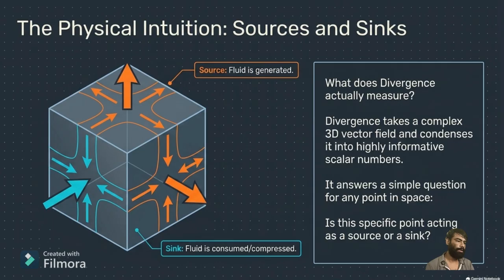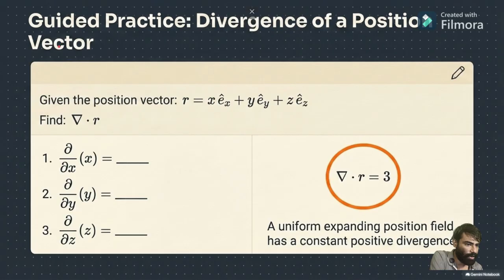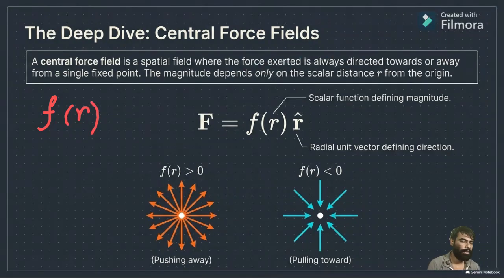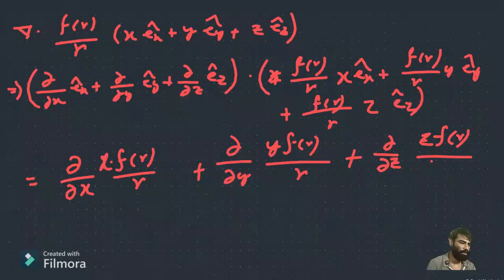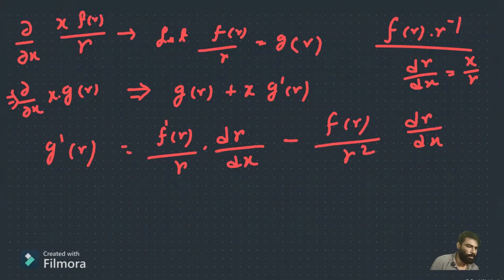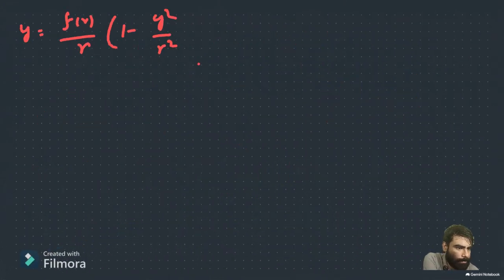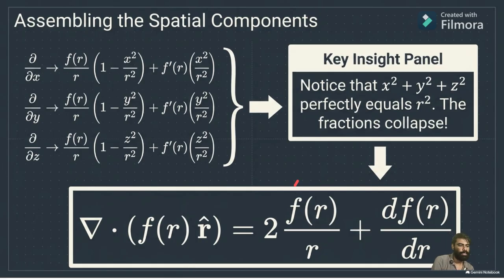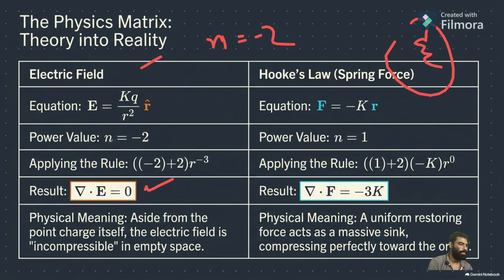Divergence and div of central force field